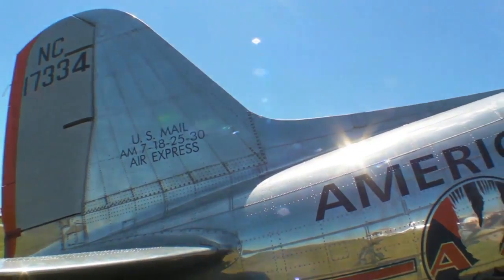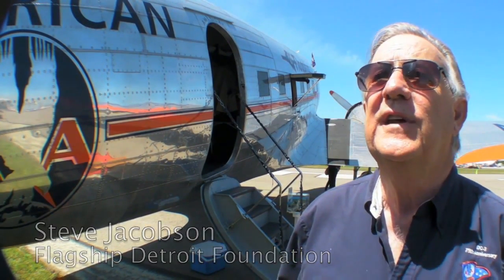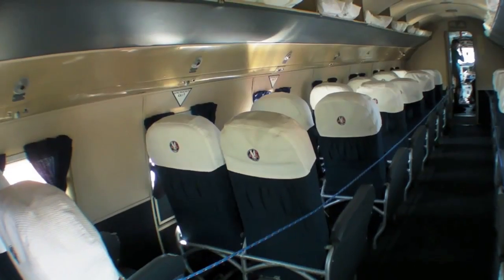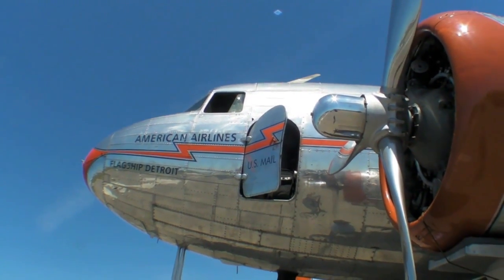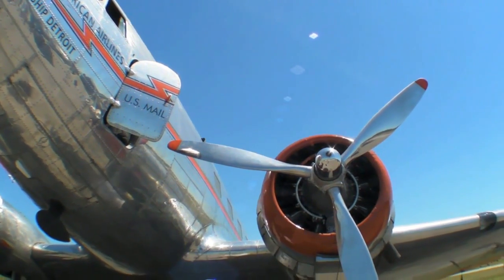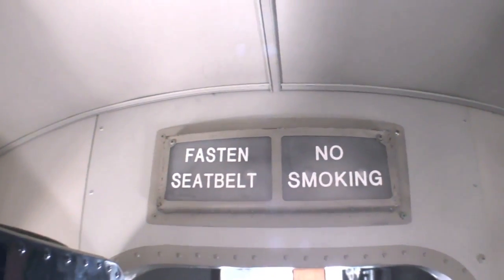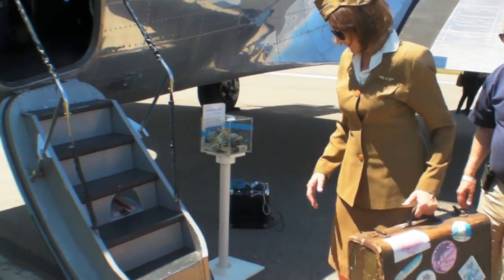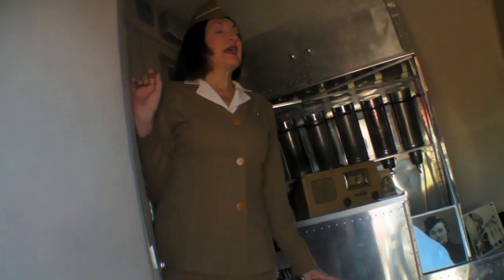Flagship Detroit DC-3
Built in 1937, the Flagship Detroit is the oldest flying airworthy DC-3 in the world.  The airplane is operated by the Flagship Detroit Foundation, which brought the restored DC-3 to Sun 'n Fun 2014 in Lakeland, Florida.  Steve Jacobson, who captains the aircraft, gave AVweb a tour at the show.